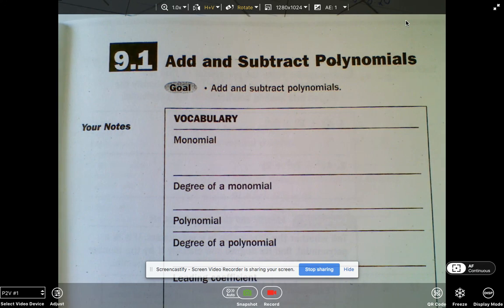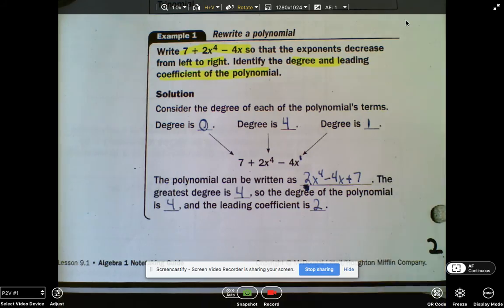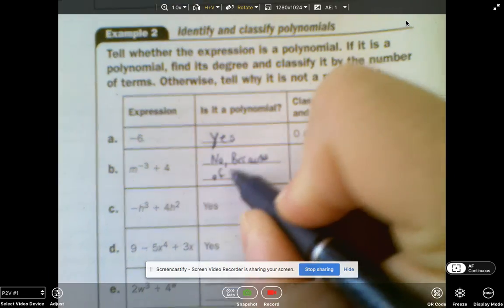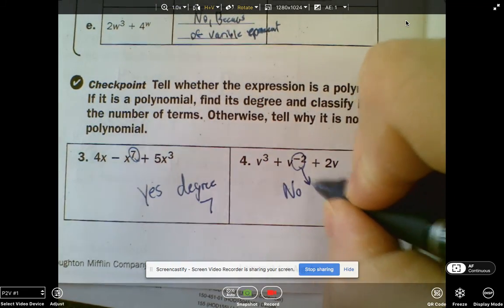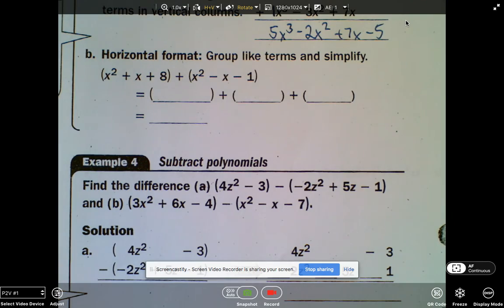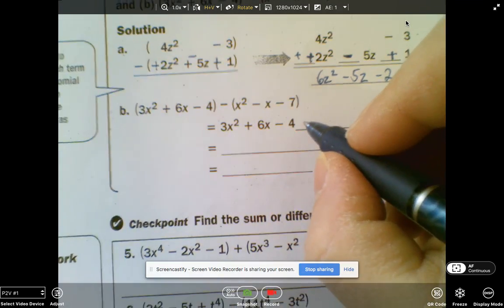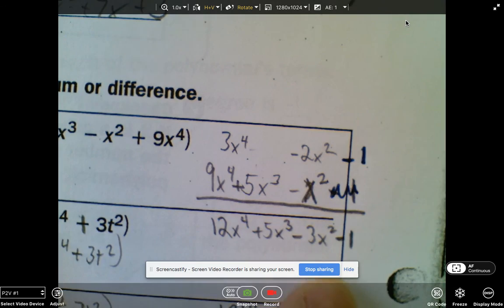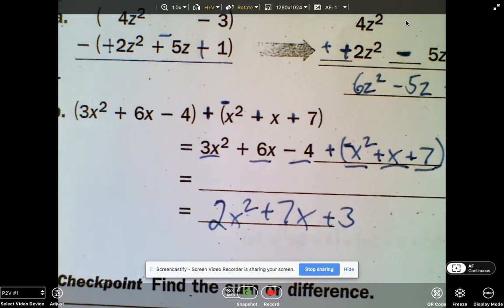Video Guided notes 9.1 Adding and subtracting polynomials